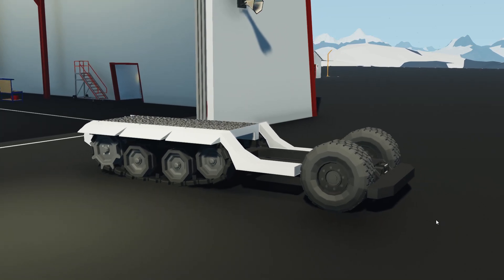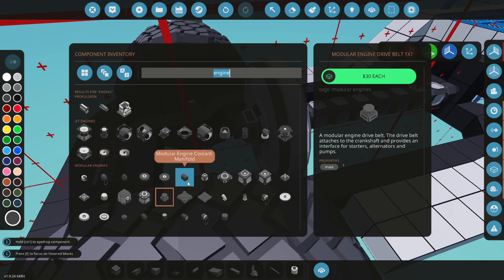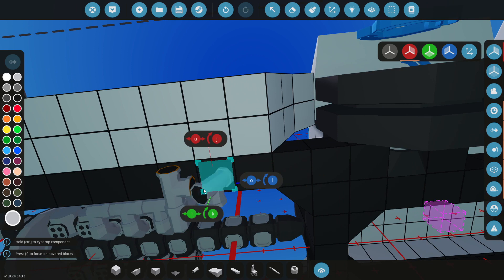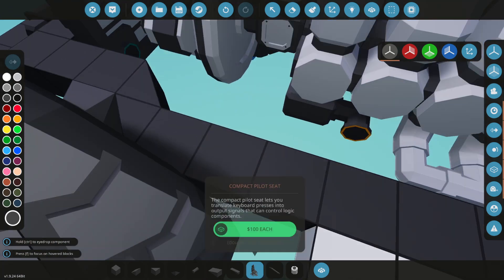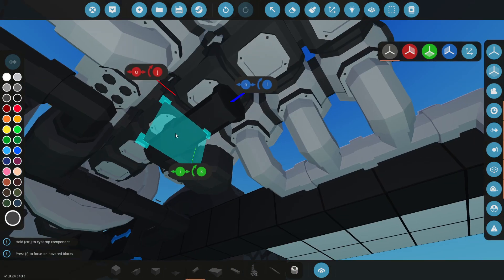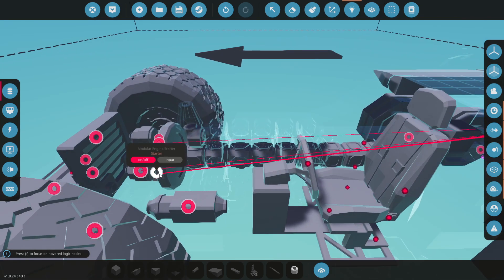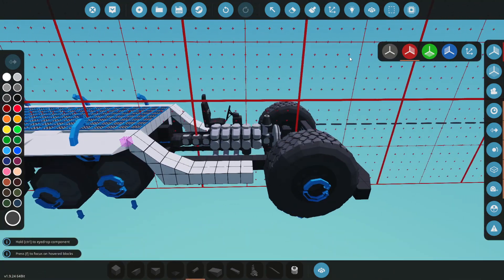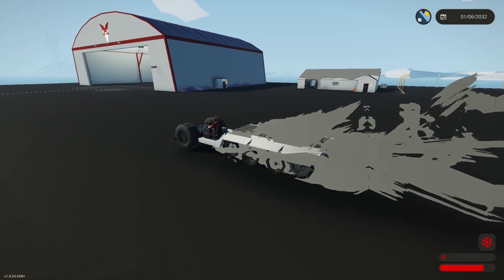I Built An ENGINE For Our Half-Track In Stormworks! #2